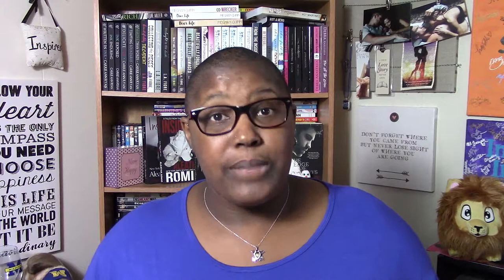Judging books by the cover! | Book Cover Buys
Judging and buying books based on the cover alone. If you watch my channel you know that I will buy a book just because of the cover. Here are 13 books that I bought because of the cover alone.

Books mentioned:
When Life Happened by Jewel E. Ann
A Pound of Flesh by Sophie Jackson
Up in the Treehouse by K.K. Allen
Life Interrupted by Yessi Smith
The Evolution of Sin Series by Giana Darling
- The Affair
- The Secret
- The Consequence
What Lies Beyond the Stars by Michael Goorjian
Sexual Awakenings by Kate Stewart
The Delivery by Mara White
The Killer Thriller Duet by Pamela Crane
- A Secondhand Lie
- A Secondhand Life
Royal Atlas by HJ Bellus